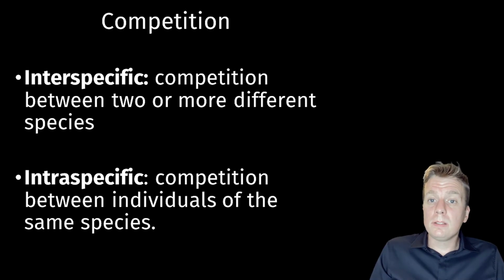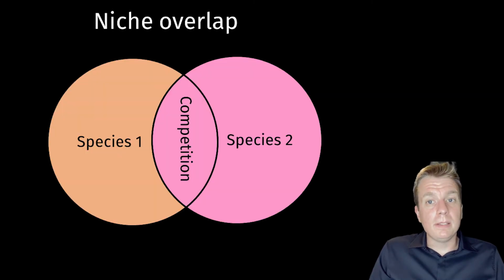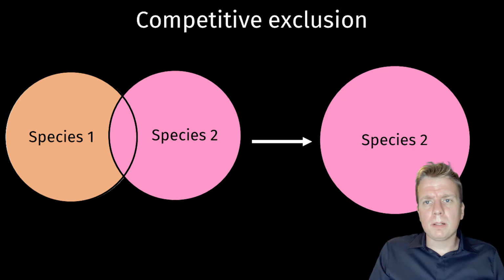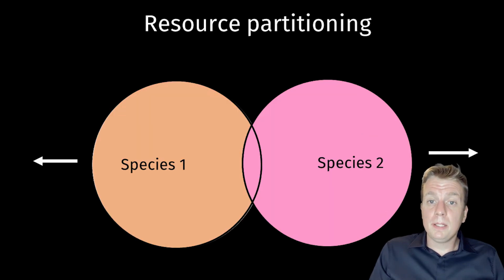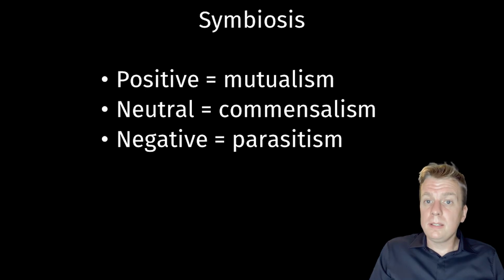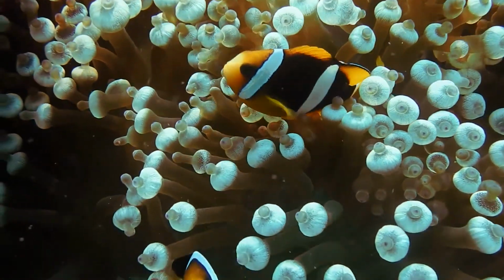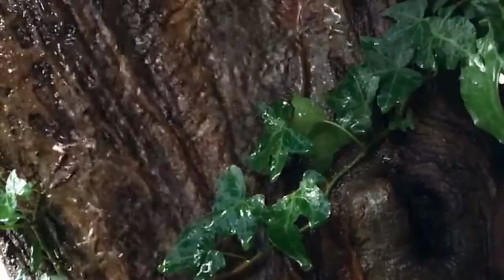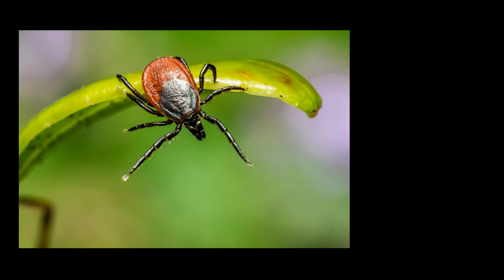Communities and interactions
Ecological communities, competition, and interactions.